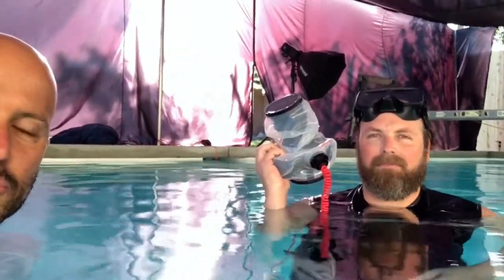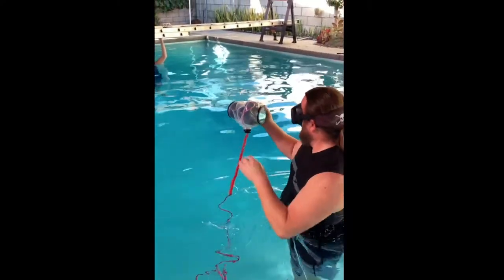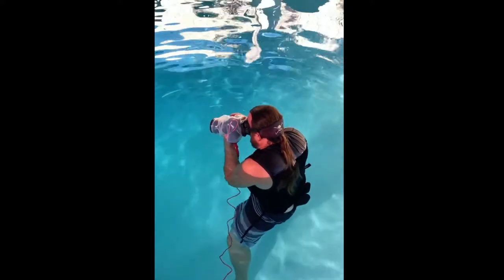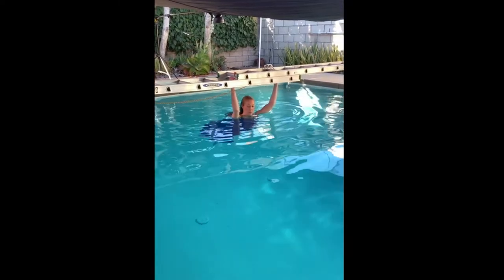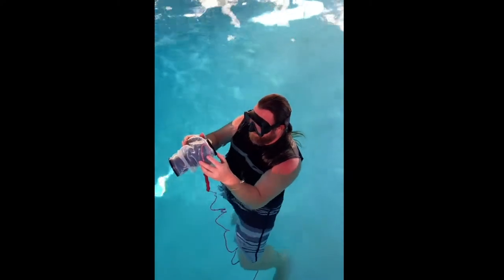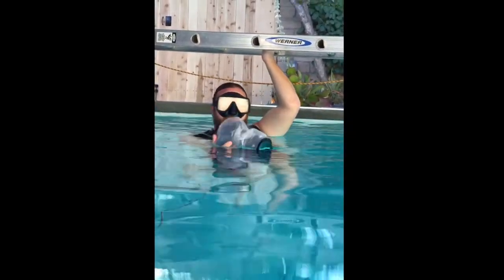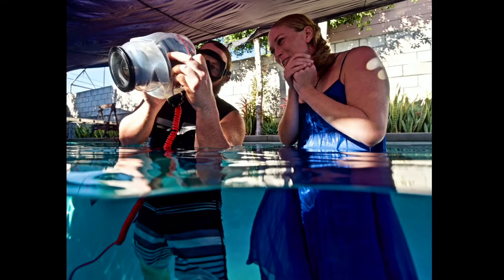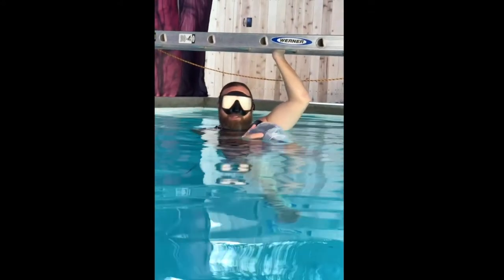Underwater photoshoot using triggers, strobes, and tethering with Brett Stanley and model Linnea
We're often asked about using lighting solutions with Outex for underwater photography. And the answer is; Yes, you can! There are many different ways to make it work.  And that's part of the beauty of the modularity of the system. It can accommodate virtually any lighting setup you wish to use. You can use hot-shoe, camera mounted flash, remote triggers for above water lighting, and tethering to control underwater lighting - as well as combinations.

We recently joined Brett Stanley in his underwater studio for a photoshoot with professional model Linnea Snyderman @underwaterlinnea.  Brett custom build his pool to accommodate entire production sets underwater and optimize comfort, composition, versatility, and lighting conditions for underwater photography. Here are a few examples of his work.

In addition to shooting commercially, Brett teaches workshops and hosts cinematography and photography events that require various professional settings and flexible setup conditions, which is partially what attracted to Outex. As a multi camera shooter, he likes the:

- Flexibility of changing cameras and lenses depending on the job, rather than being limited to only 1 specific camera for which he had purchased a hard case.
- Ability to use the same Outex Pro Kit for multiple cameras (DSLR, Mirrorless, etc.) at the same time for a shoot rather than having to switch them, as well as being able to potentially share a lighting setup with multiple cameras, or using one camera for large display connectivity for teaching & model illustrations and feedback, and another for lighting control.
- Growing his teaching audience significantly by lowering the cost of entry into underwater photography by orders of magnitude. He also likes the lightweight & compact design that makes taking his "show" on the road much easier and more economical, saving him time & money.
- Not having to relearn where each camera's buttons & settings are on a hard case housing

In this recent shoot Brett was using his Canon cameras (DSLR and Mirrorless) and  lenses (16-35mm f/2.8 and 24-70mm f/2.8), along with GODOX X-PROC wireless flash transmitters to trigger his GODOX lights.  For this photoshoot, Brett is using the Outex Pro Kit with an 82mm flat port optical glass front port, and the Tethering Add-On Kit, which includes the patented Outex cable-adaptor to enable an underwater tethering cable pass-thru, the Outex Cover with the opening for it, and a plug to accommodate various types of cables.  We're using a Hama 10-meter cord that connects to the camera's PC port on one end, and the 3.5mm trigger port on the other end above water, triggering the "dry" lights.  For more information on the tethering system, explore the website's Questions and Community pages such as News, social media channel, Instagram feed, or contact our tech support team.

Brett loves his Aquatica Housing system.  But it's a much larger setup to operate. It's limited to a specific camera, and is much more expensive to own comparitevely.  Therefore also limiting his student target audience.

To see the actual blog with images and additional details